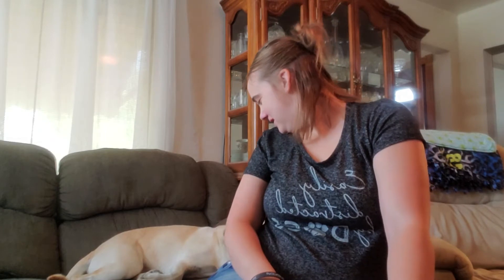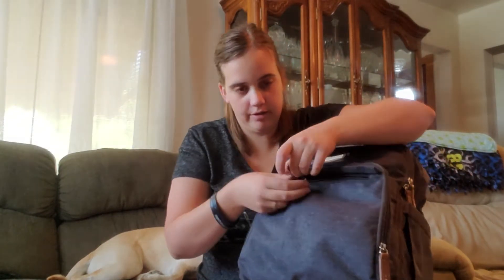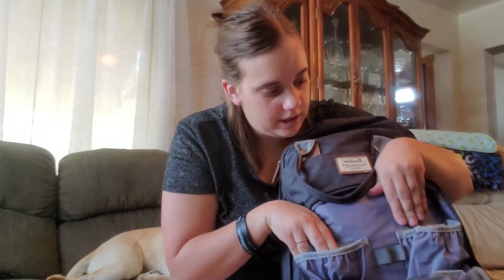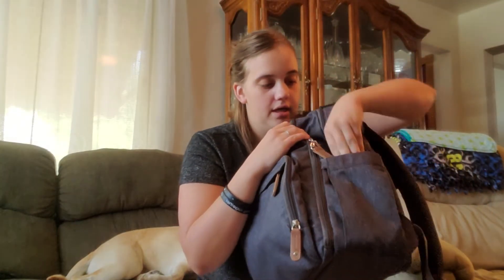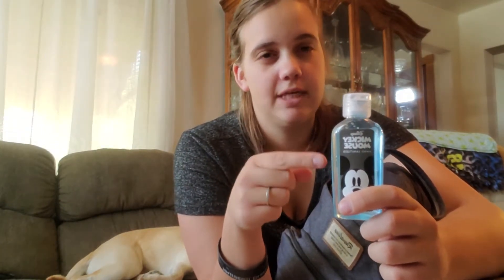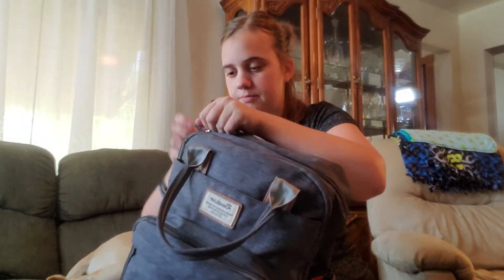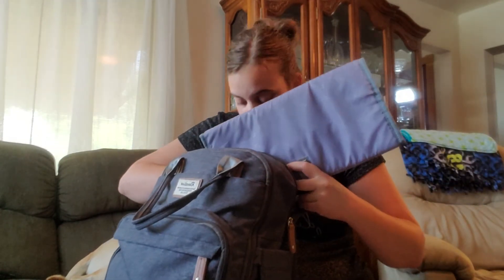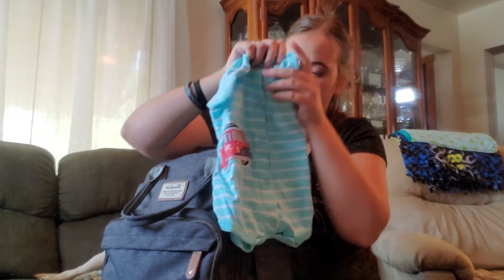WHAT'S IN MY DIAPER BAG 2020 EDITION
Here I explain what I keep in my diaper bag for my almost toddler.

If you have any video ideas you want to see, you know what to do. Leave me a comment 😘😘

Thank you for joining my YouTube family, I'm excited to get started!